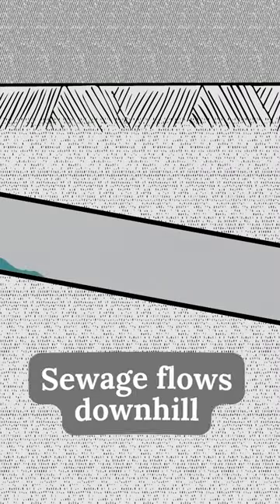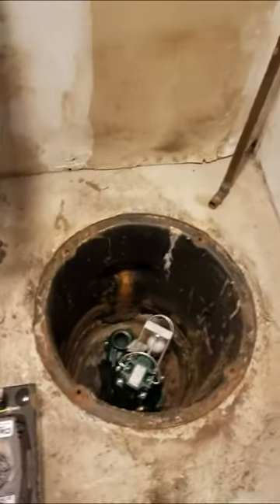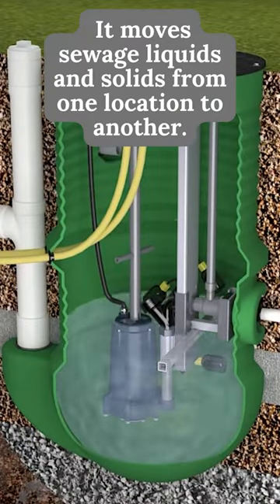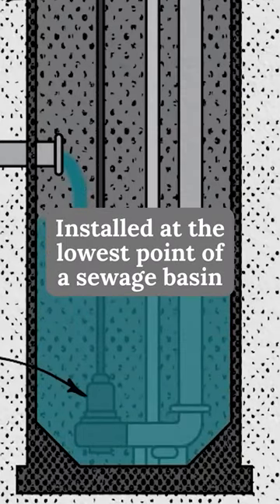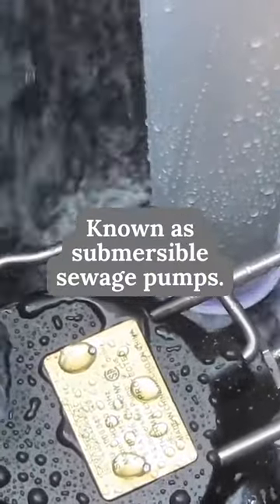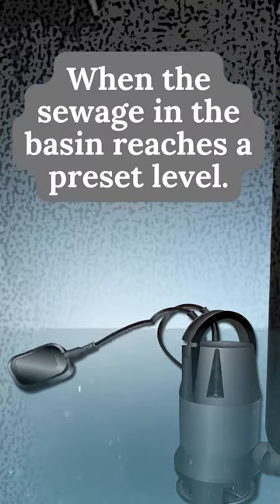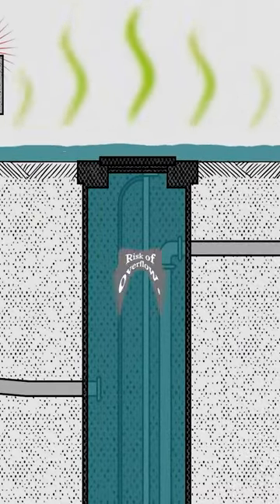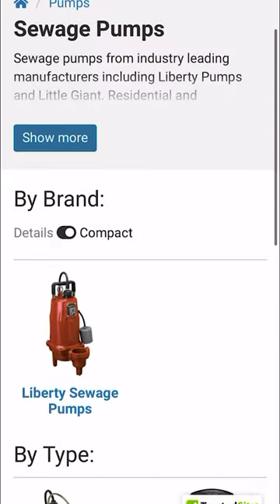Ever wonder how sewage pumps work?